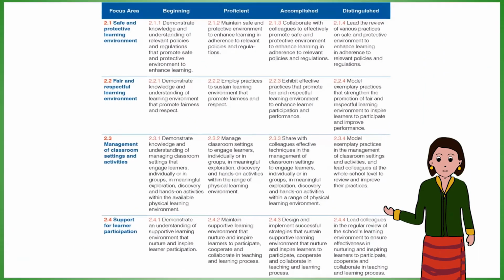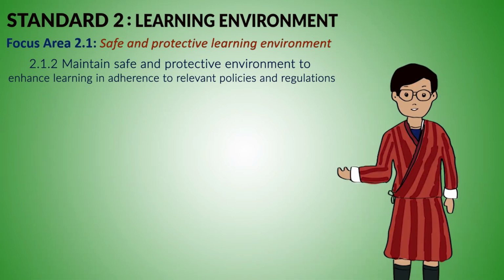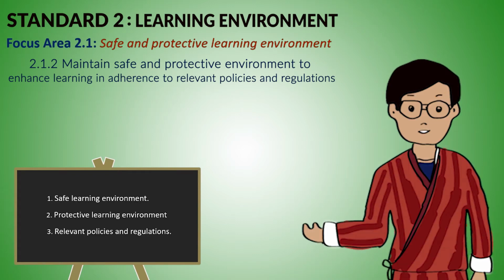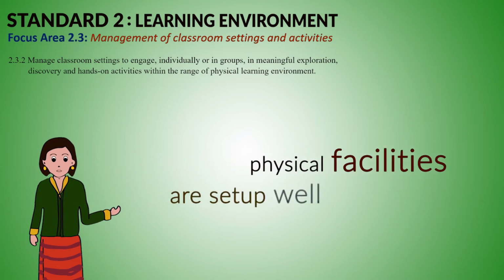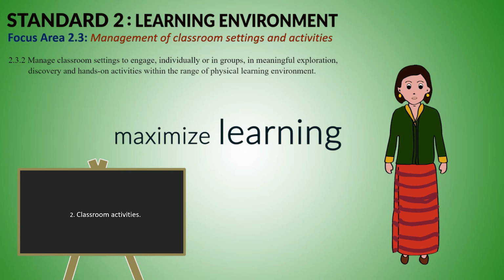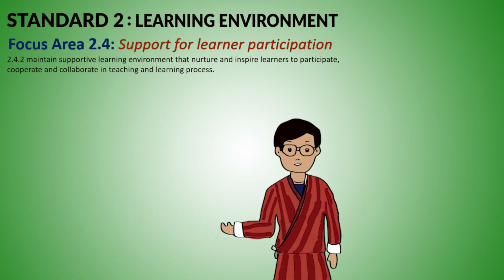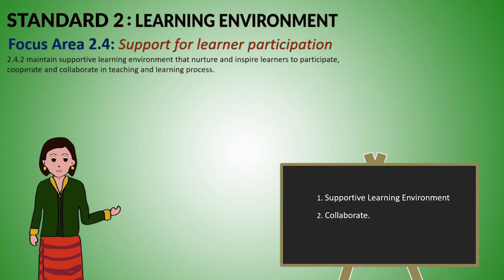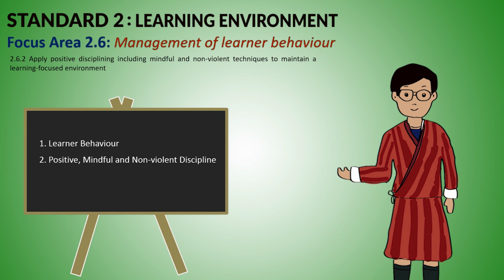Standard TWO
Bhutan Professional Standards for Teachers